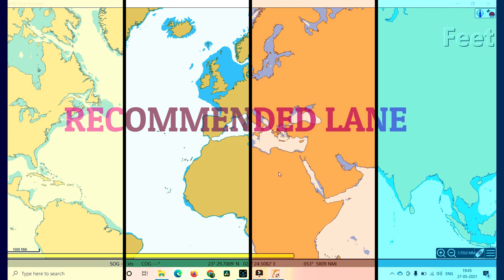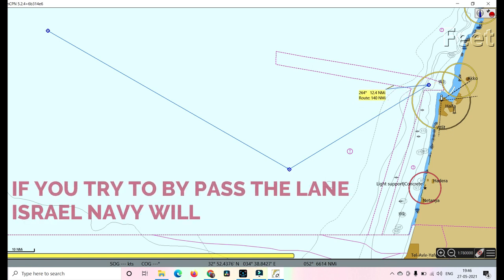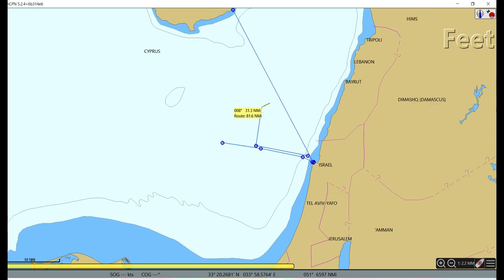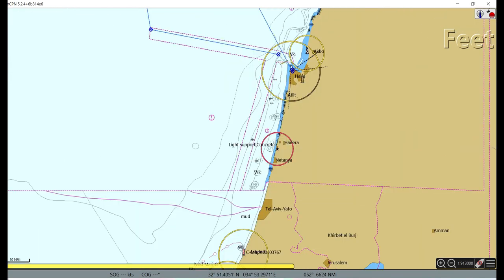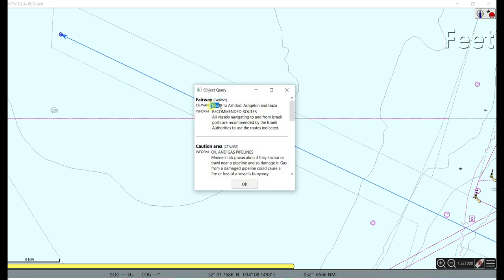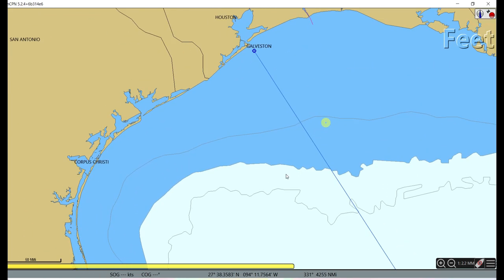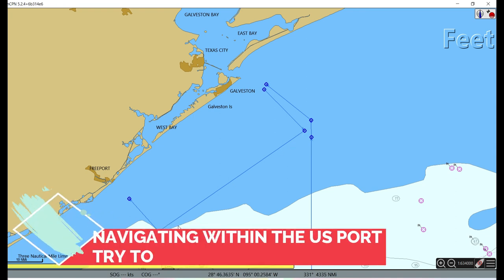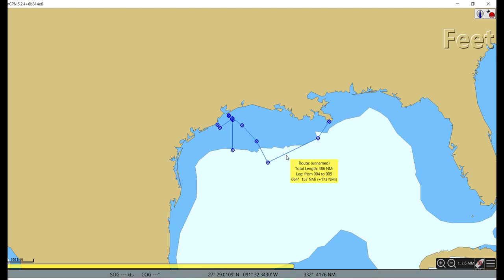2ND OFFICER -RECOMMENDED LANES